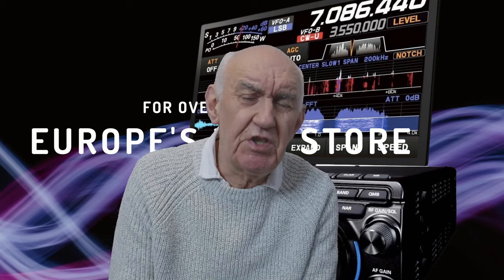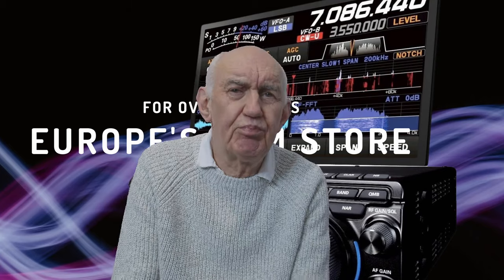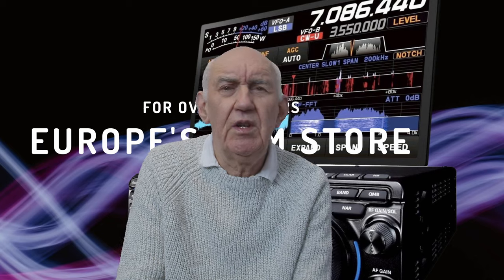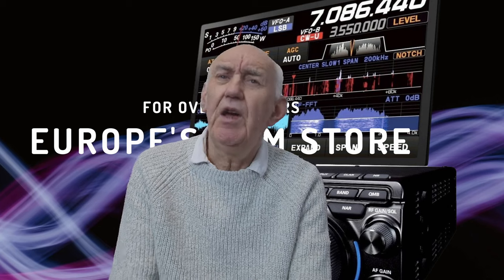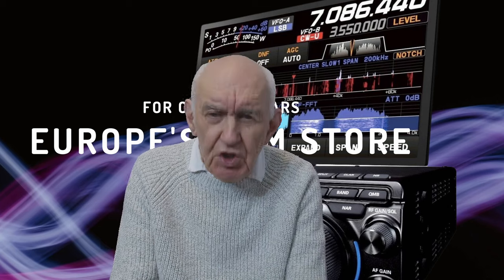ANTENNA WIRE - What is your best Option?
All ham radio operators who are active on the HF bands, will need at some time or another, to consider what type of wire to use for their antenna system. If you are an experimenter, then you may get through quite a lot of wire! Peter G3OJV passes om his experience  gained over the years. Your antenna wire outlay can be reduced!